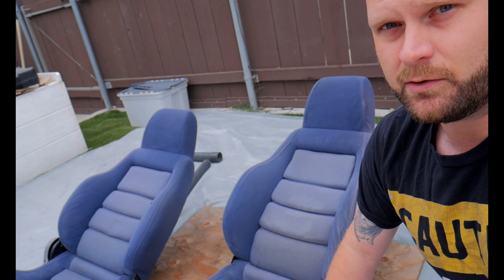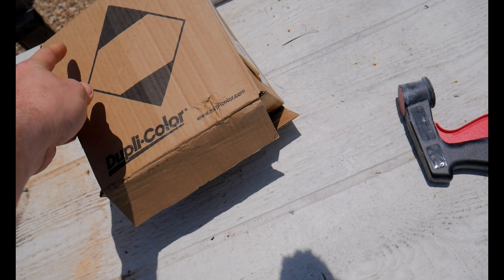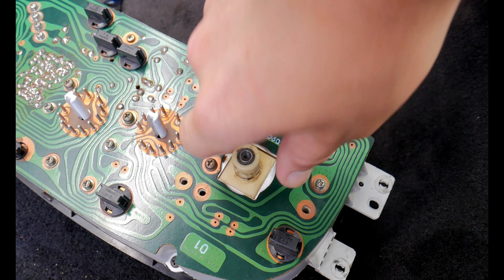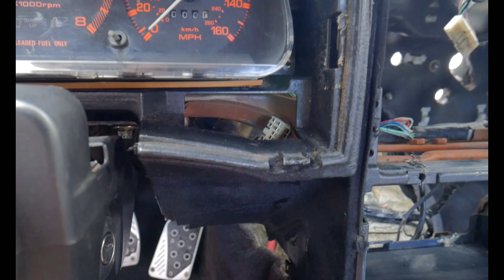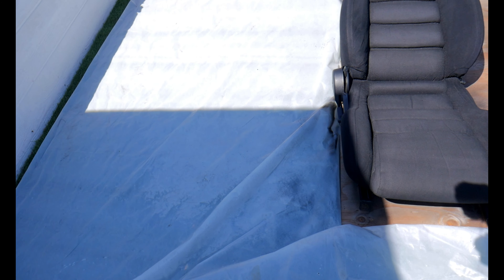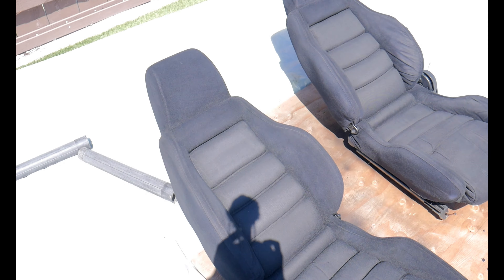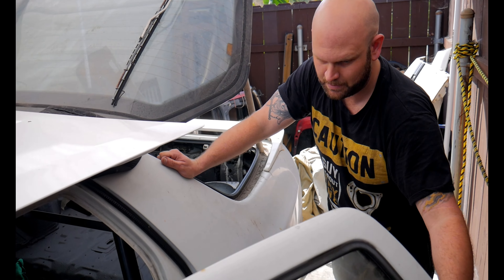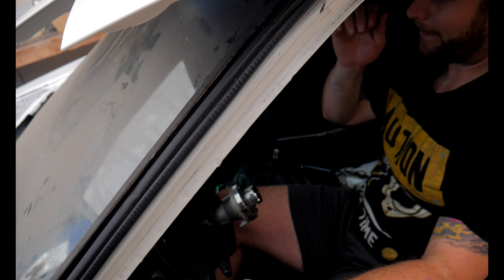painting the seats black!! // interior install electrical test fc rx7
items featured in this video:
Fabric Paint
Spray paint handle